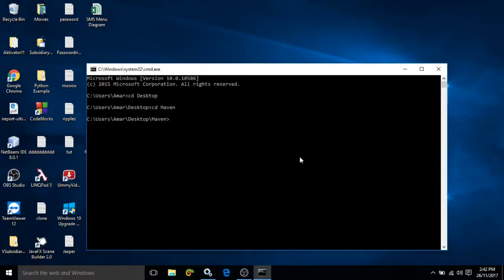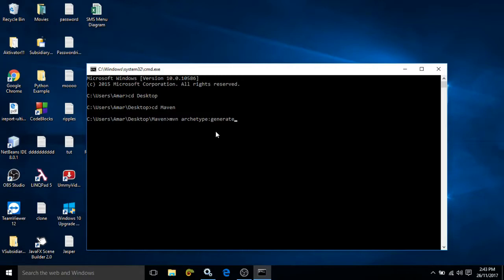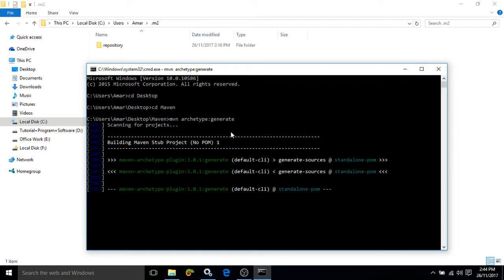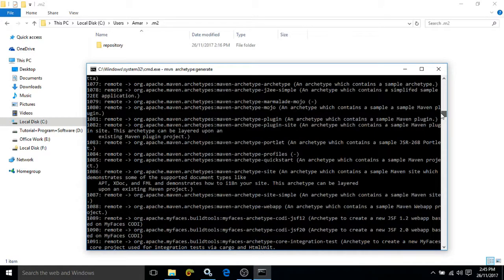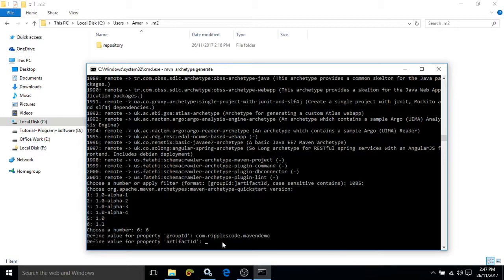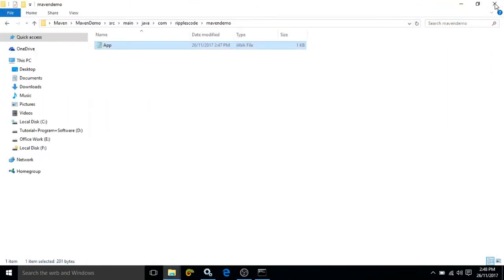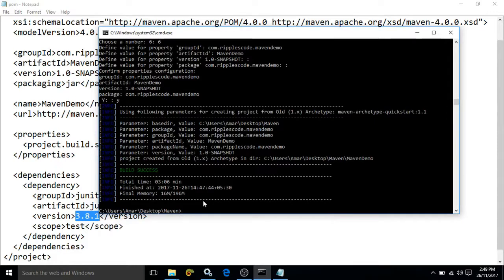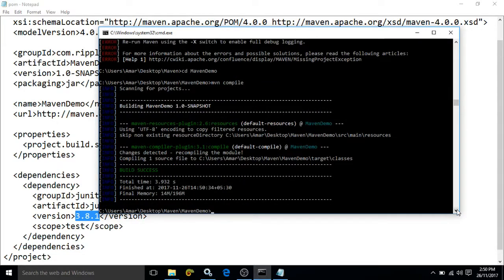Maven-Archetype Part 3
In this video maven archetype has been discussed.